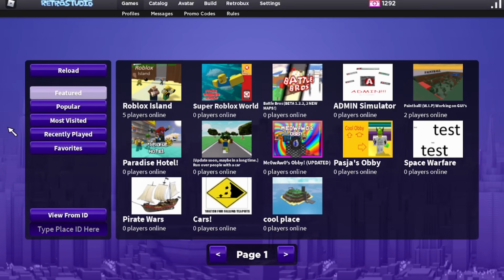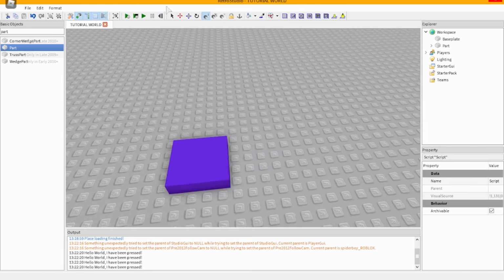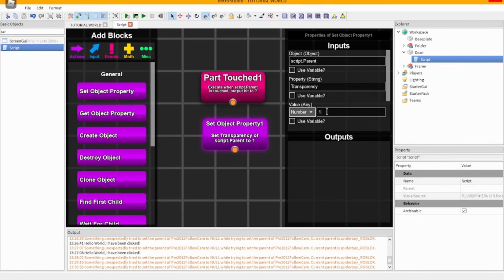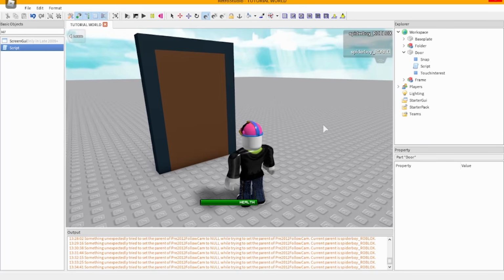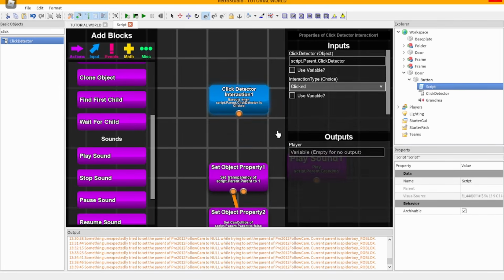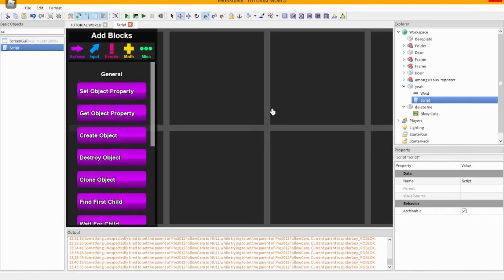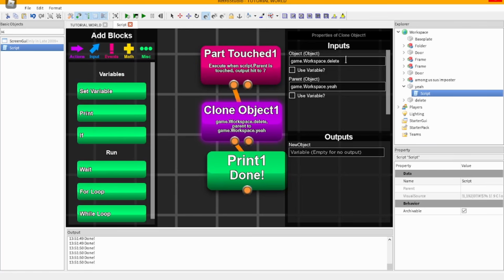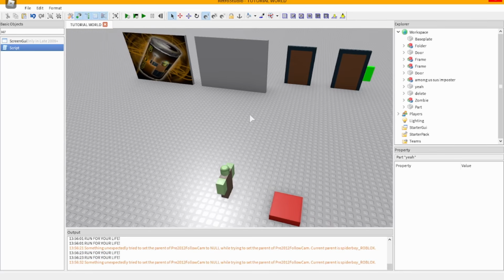RetroStudio Scripting Episode 1 | The Basics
With RetroStudio out of Beta and the addition of Block Coding, there's a lot you can do now

In this video I show some of the basics of scripting in RetroStudio, and some simple creations you can make!